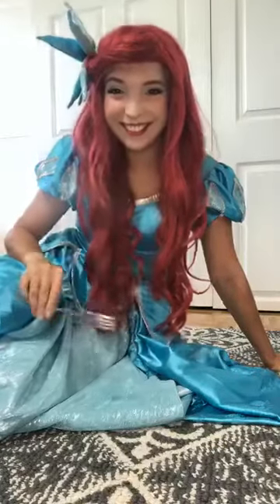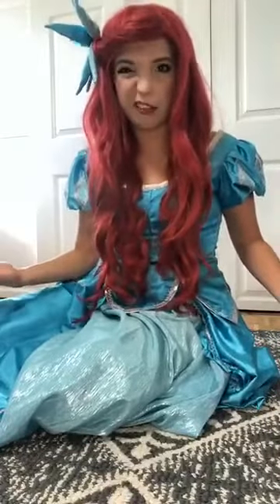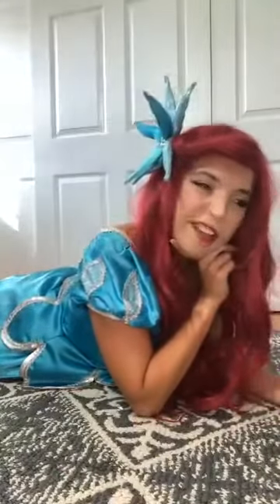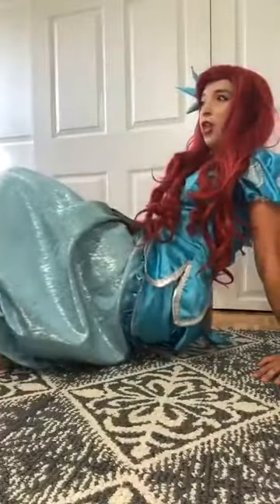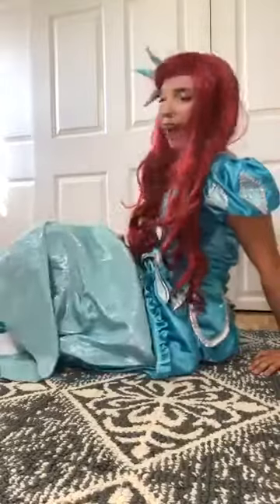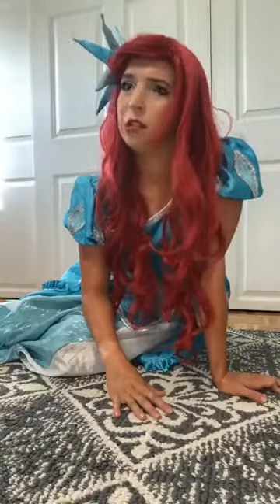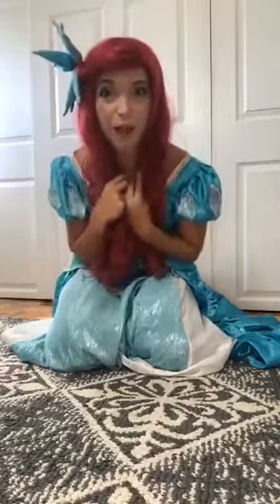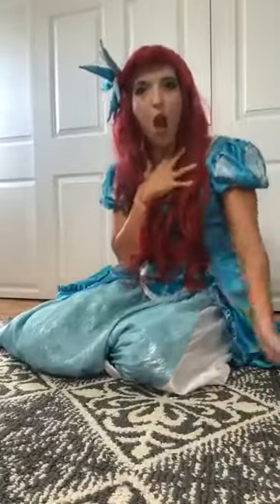Under the Sea Workout with Princess Ariel!✨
Would you like a special Video-Call or Cameo from your favorite princess or superhero!? Reserve your spot here today!